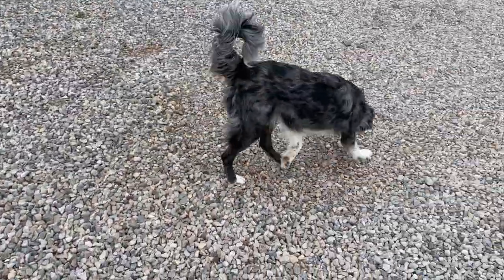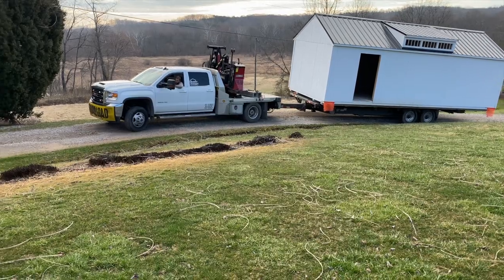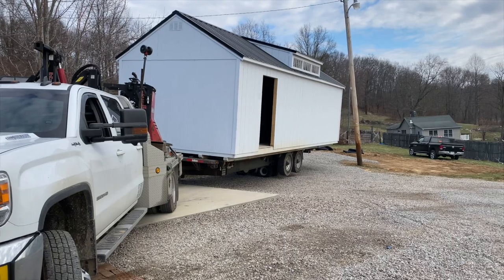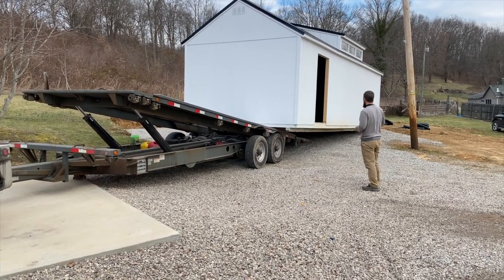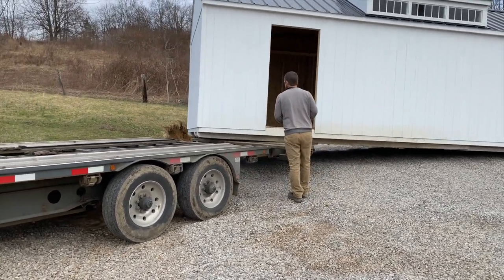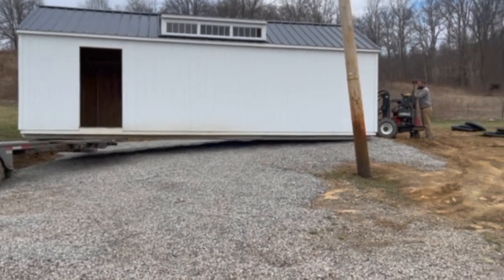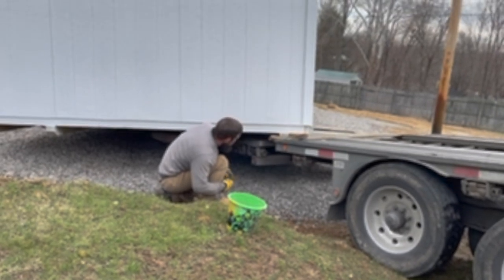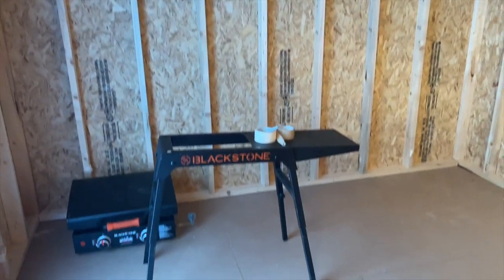You guessed it… I got a She Shed! 😍 | Shed delivery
You guessed it! I got a shed to turn into a She Shed!! I hope you'll go with me on this journey of turning this empty shed into a gym & a craft room :)